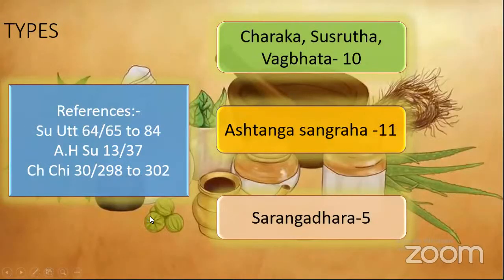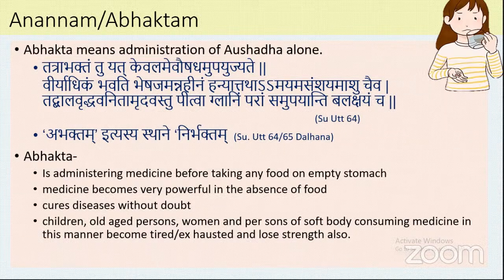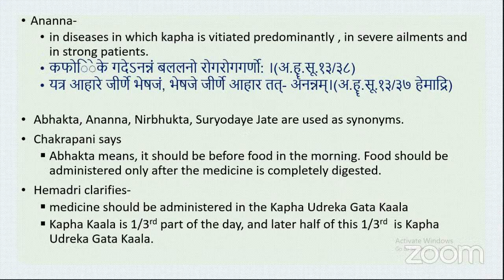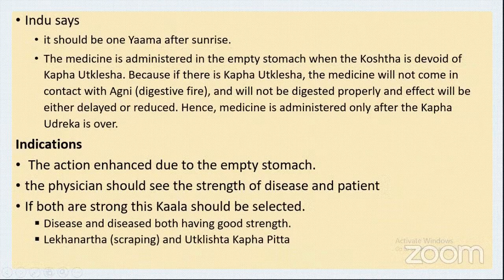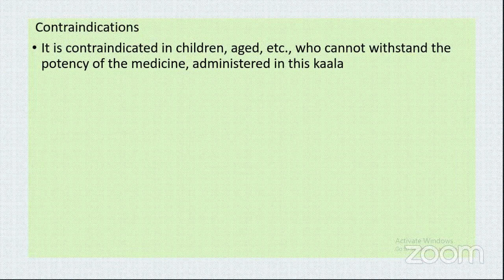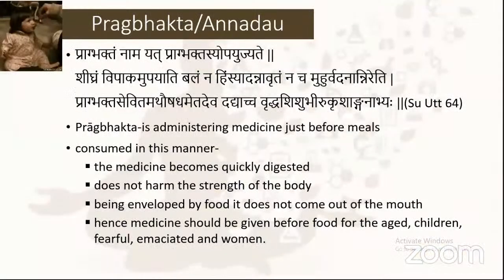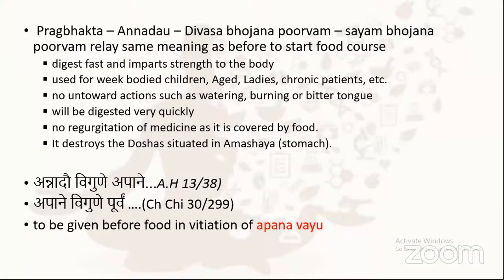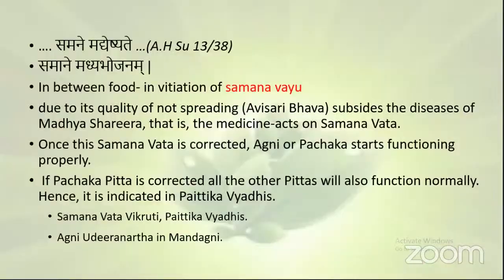Ousadha Kala | Dr Aswini | Introductory Video | Kayachikitsa | Ayurveda BAMS and PG lecture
Based on Syllabus of PGs and UGs of Ayurveda.
Organized by Ayurvedamap.
We have Swadhyaya series for online tuition for both ayurveda UGs and PGs.

Our Core Strength
Excellent and Proficient faculties specialized in each subject will guide you.
Pin pointed theory classes on each topic of the subject syllabus.
Discussing in depth the fundamental elements and aspects of each subject.
Detailed notes on each point of the syllabus framed precisely for your exams.
Relevant Research paper discussions.
Question paper discussion to increase your confidence level.